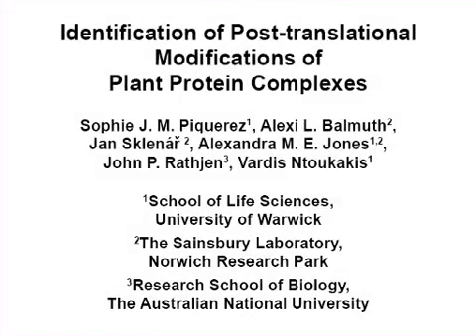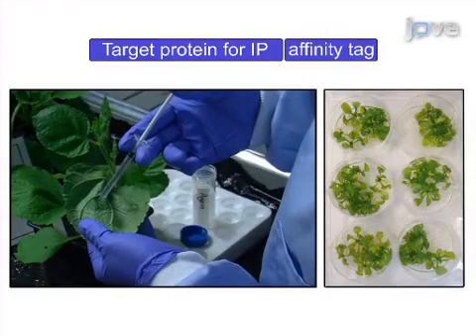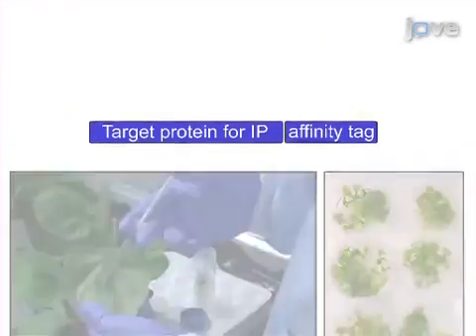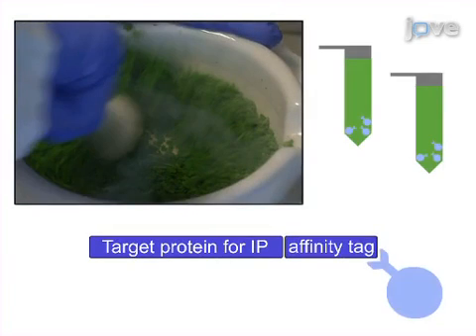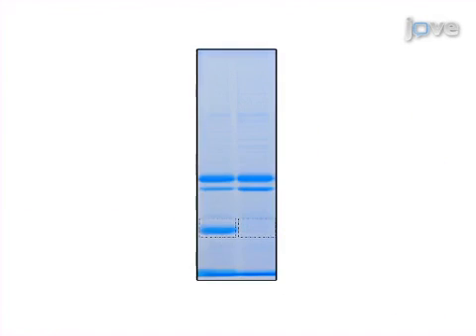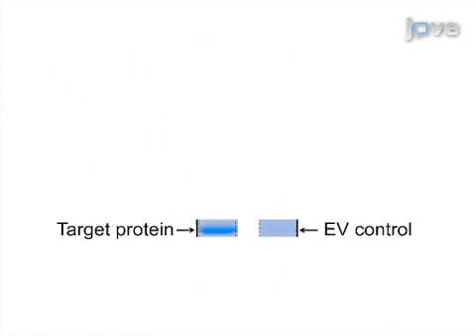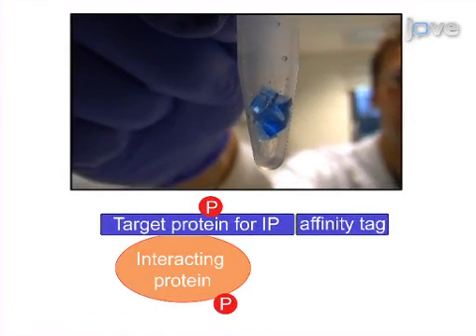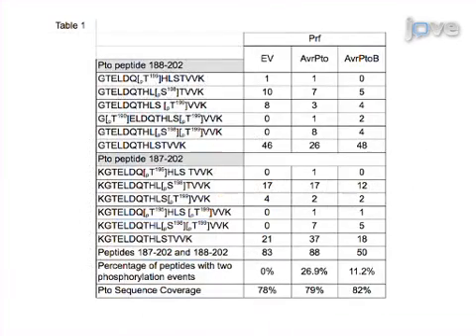Identification Of Post-Translational Modifications Of Plant Protein Complexes l Protocol Preview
Identification of Post-translational Modifications of Plant Protein Complexes -  a 2 minute Preview of the Experimental Protocol

Sophie J. M. Piquerez, Alexi L. Balmuth, Jan Sklenář, Alexandra M.E. Jones, John P. Rathjen, Vardis Ntoukakis
University of Warwick, School of Life Sciences; Norwich Research Park, The Sainsbury Laboratory; The Australian National University, Research School of Biology;

We describe here a protocol for the purification and characterization of plant protein complexes. We demonstrate that by immunoprecipitating a single protein within a complex, so we can identify its post-translational modifications and its interacting partners.